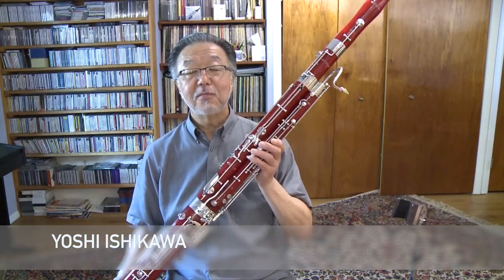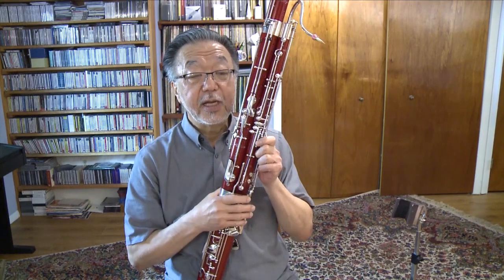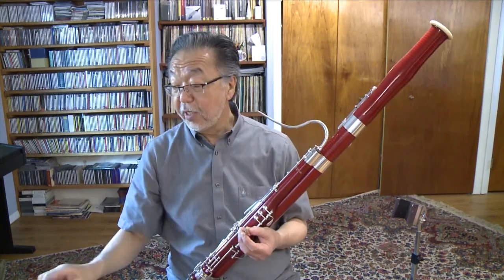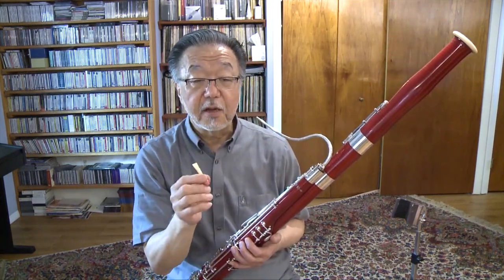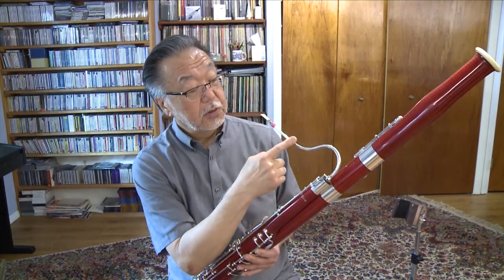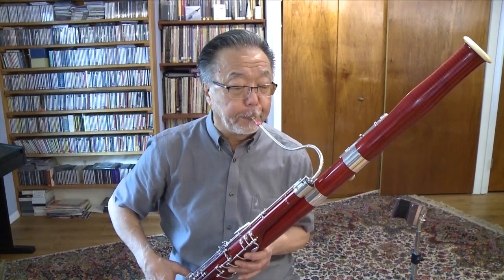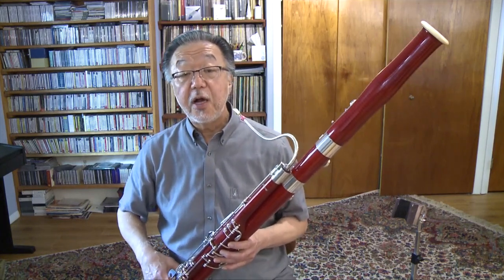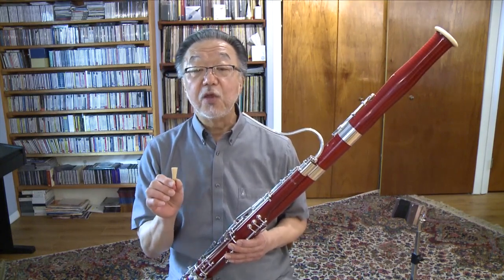Bassoon demo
CU Boulder woodwind, brass, and percussion studio faculty have created a collection of short videos introducing young students to the instruments they might want to play next year in band. We hope that these short demonstrations help make choosing an instrument fun and easy!